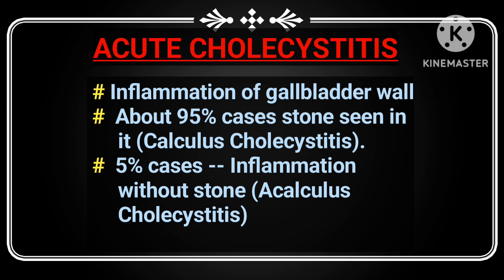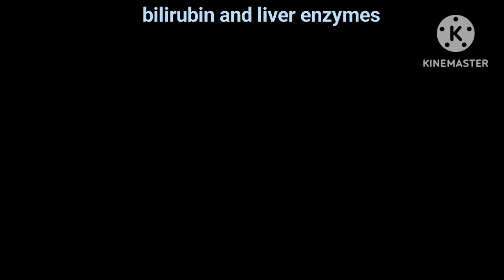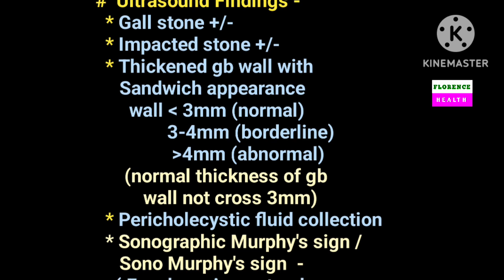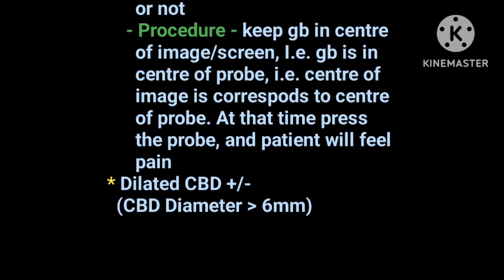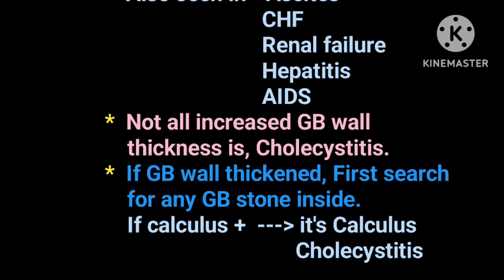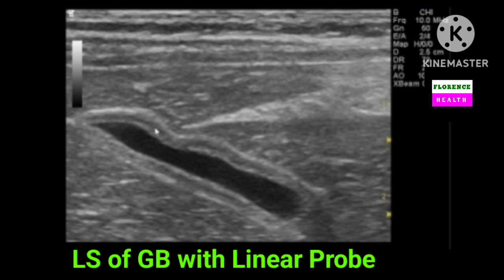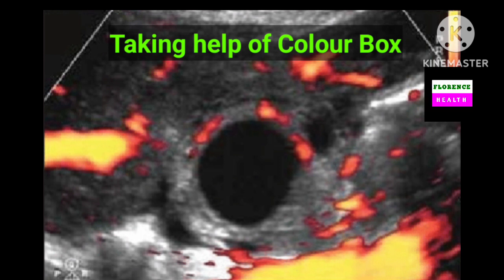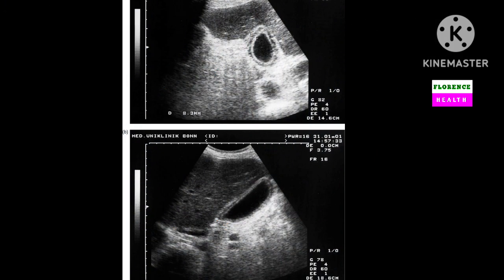USG TIPS (Ultrasound feature of Acute Cholecystitis)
Description about 4 sono-features of Acute Cholecystitis.
1. Gall Stones
2. Sonographic Murphy's Sign
3. Increased Gall Bladder wall thickness with its Sandwich appearance
4. Pericholecystic fluid collection

# ultrasound
# ultrasound kaise karen
# radiology
# Florence health buzz
# gall stone disease
# acute cholecystitis
# sonographic Murphy's Sign
# xray